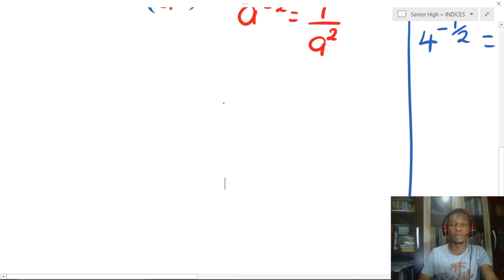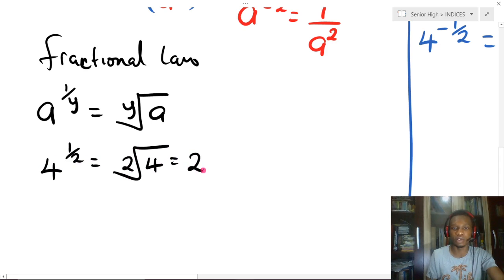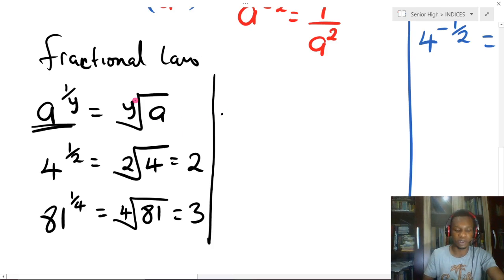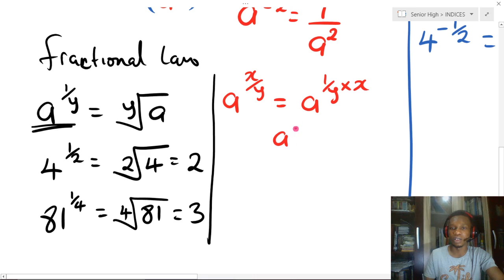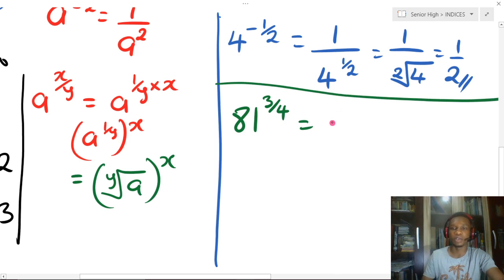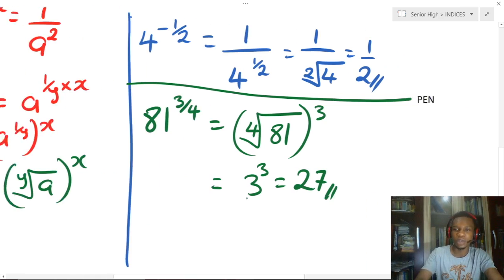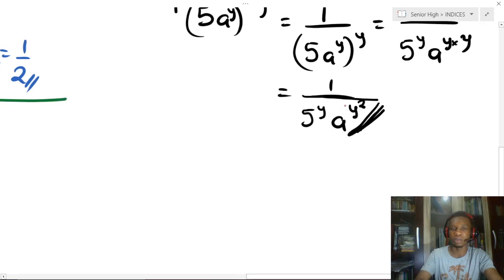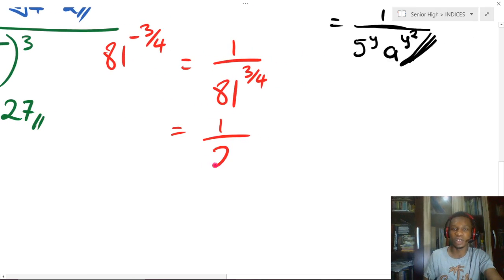Laws of Indices (Fractional Law)